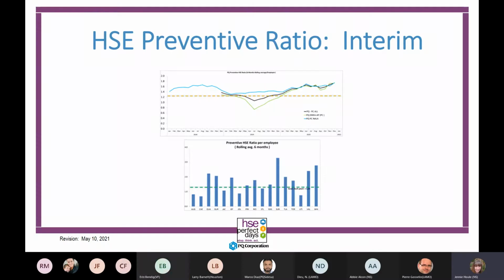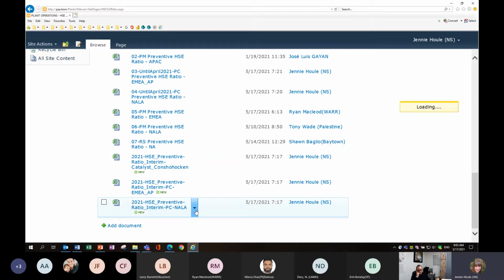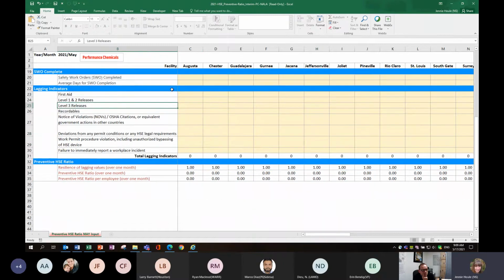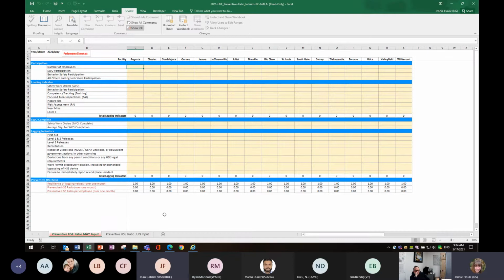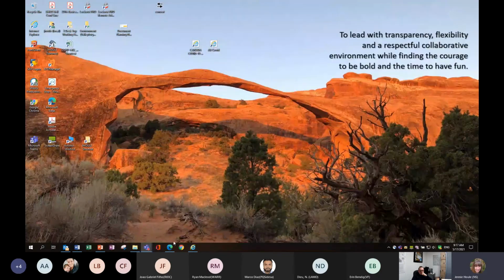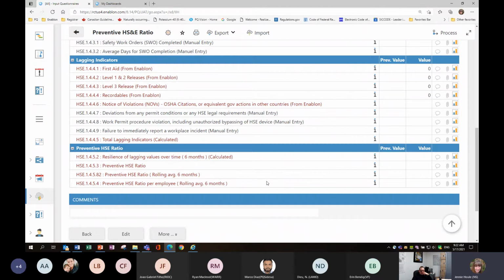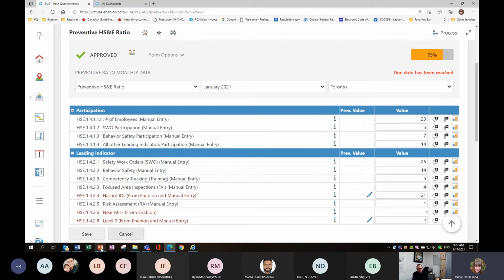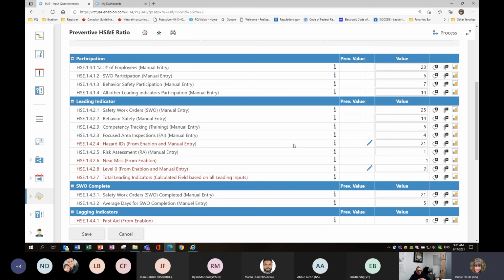Preventive Ratio Input Training 20210517 130114 Meeting Recording